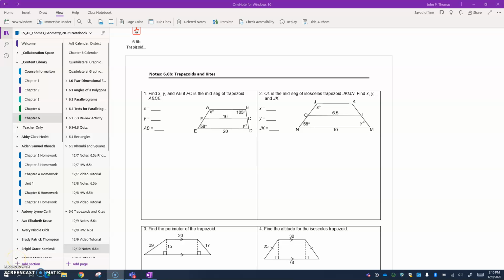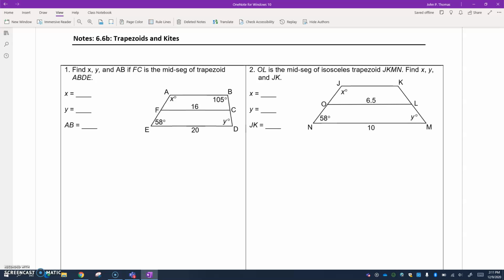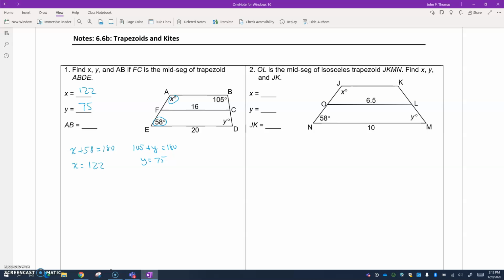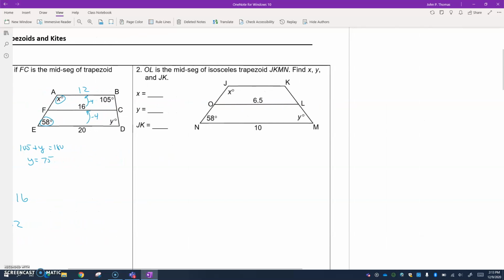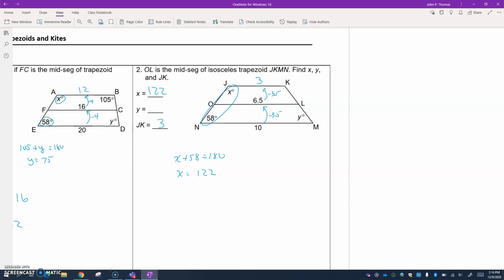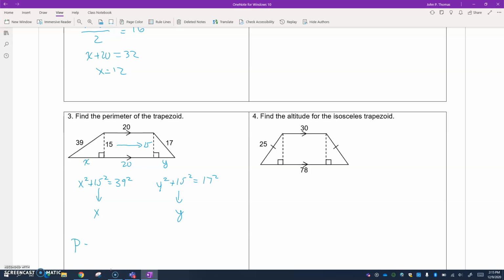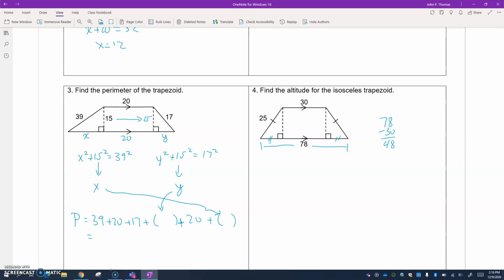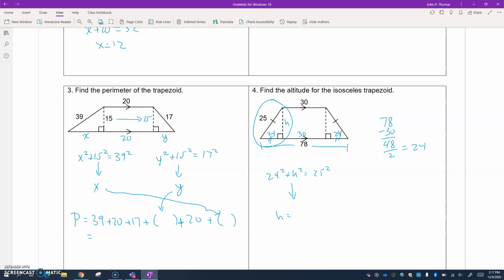6.6b Trapezoids and Kites Part 1